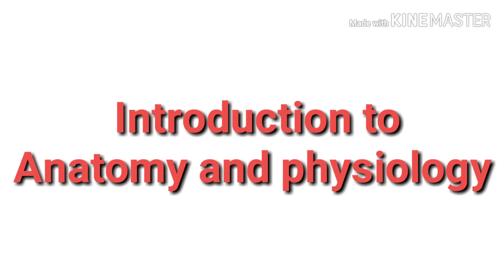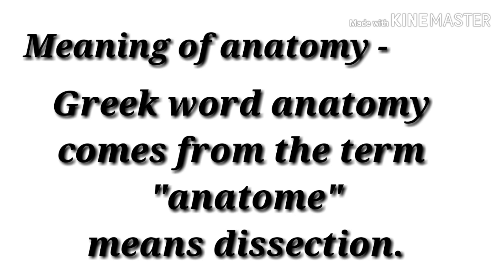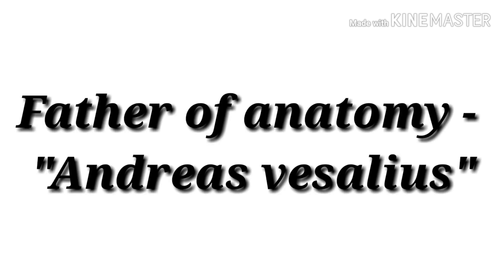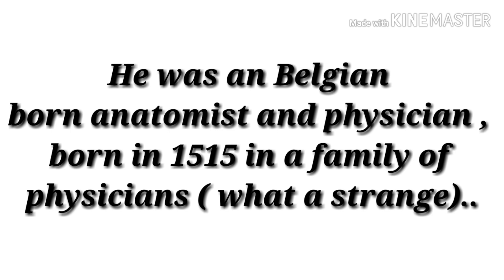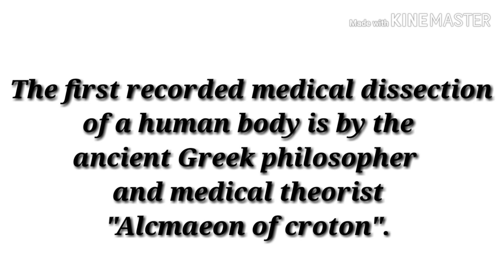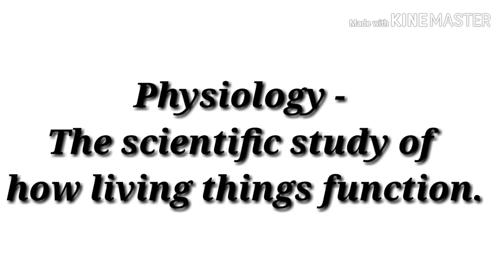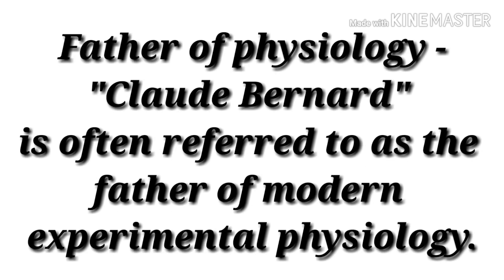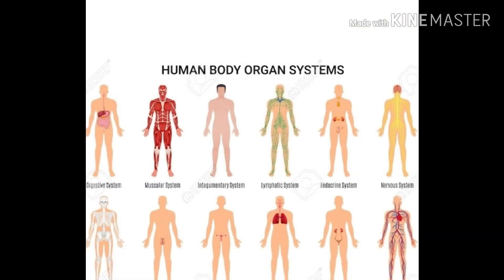Anatomy and physiology | interesting facts about human body.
Welcome to nursing basics here is my first video on anatomy and physiology..
The human body is the structure of a human being. It is composed of many different types of cells that together create tissues and subsequently organ systems. They ensure homeostasis and the viability of the human body. ... Physiology focuses on the systems and organs of the human body and their functions.